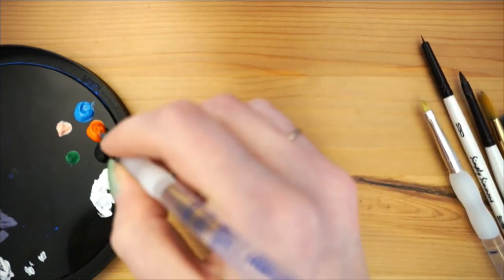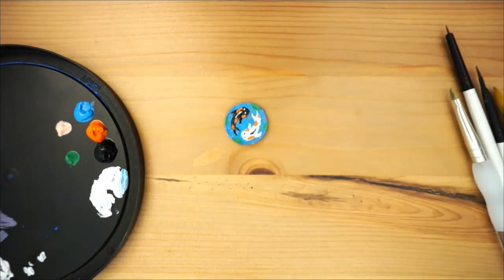Koi Fish - Yin Yang - Penny Painting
Welcome to Dano Does Things, a place to learn, have fun, and do something creative every week! This week I am continuing to refine my tiny painting skills by painting some yin yang koi fish on a penny.

Have an idea for something I should try next? I'd be happy to hear from you.